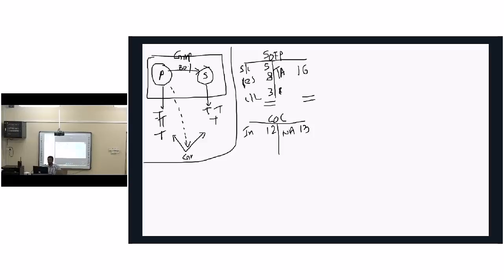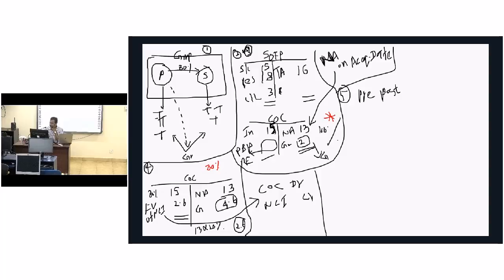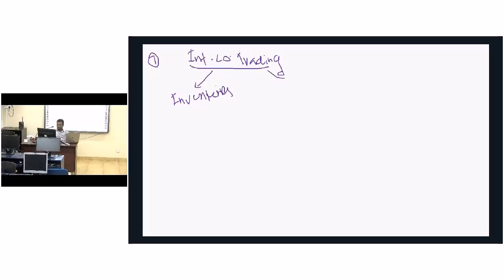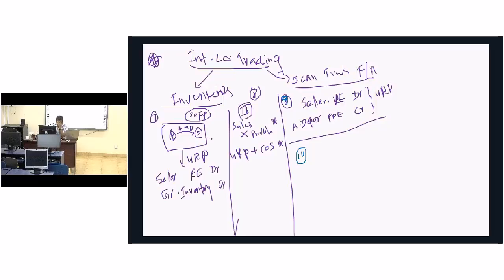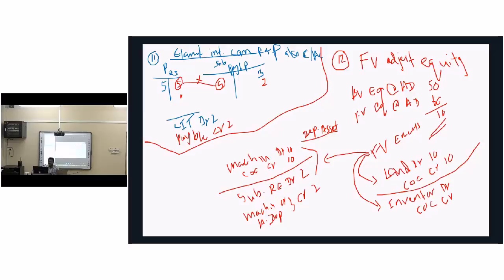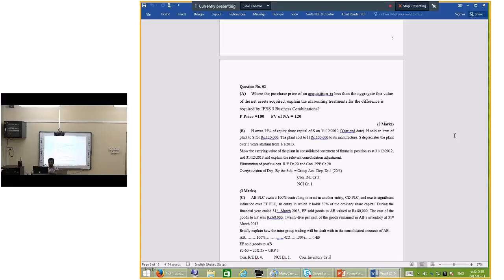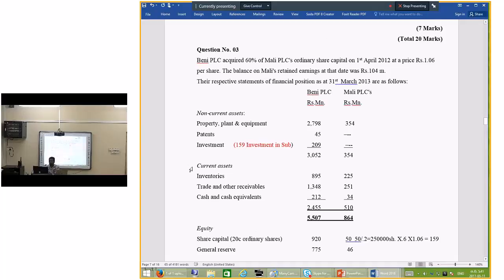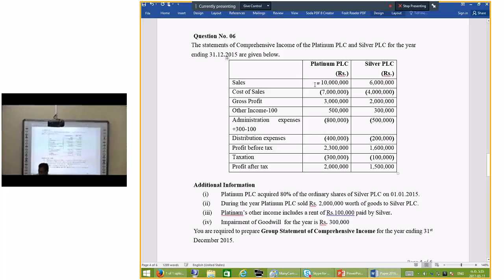R P D Piyasena, Thayaraj, Mr Saman B 2017 මාර්තු මස 11 වැනිදා සෙනසුරාදා ප ව 4 05 44